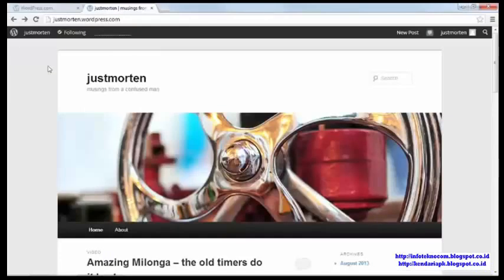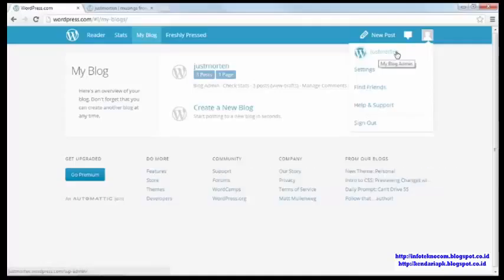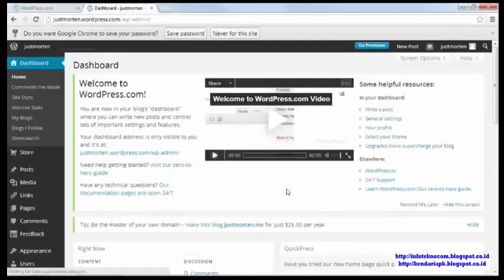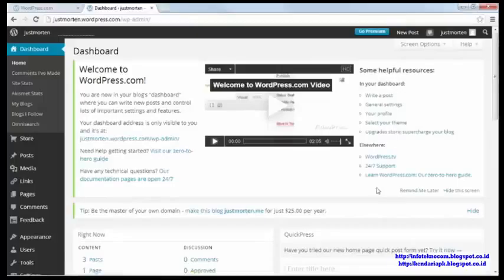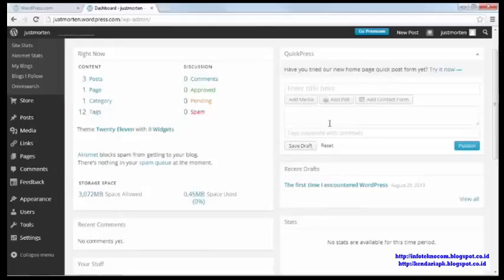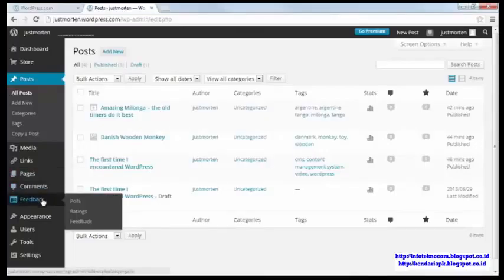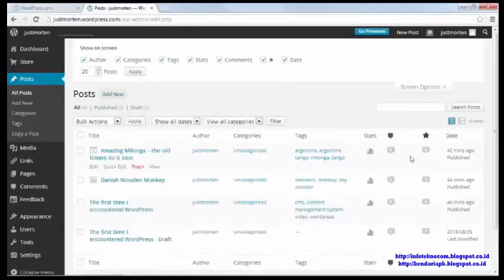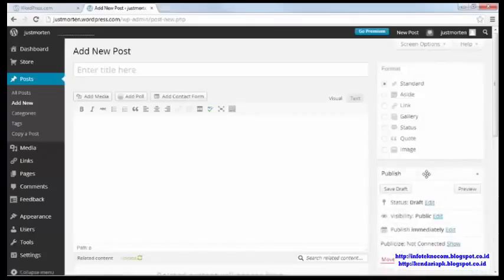WordPress.com full tutorial for beginners part 9